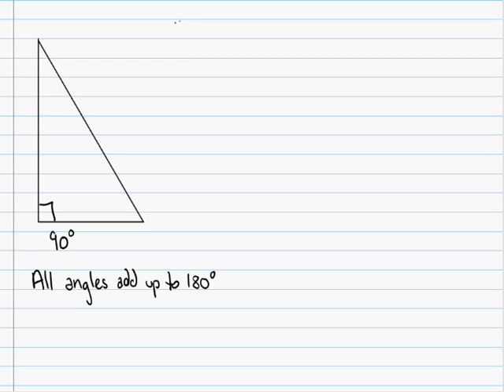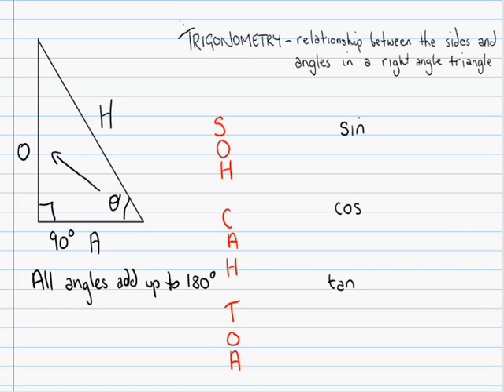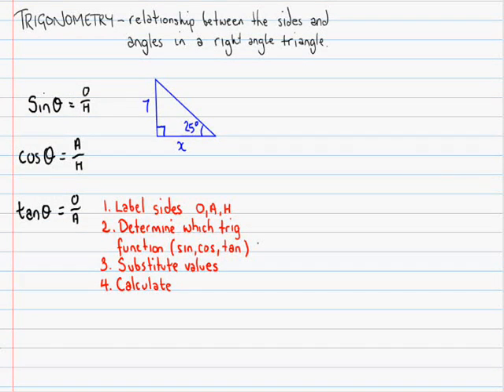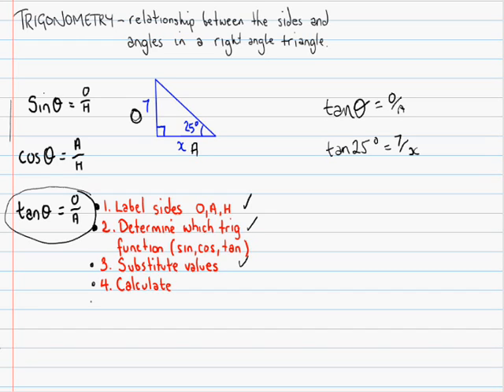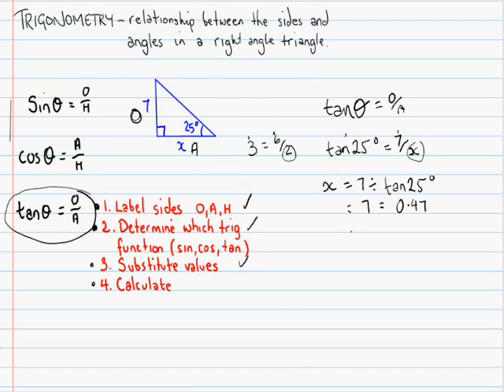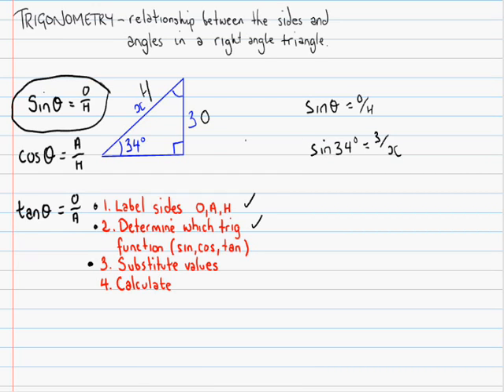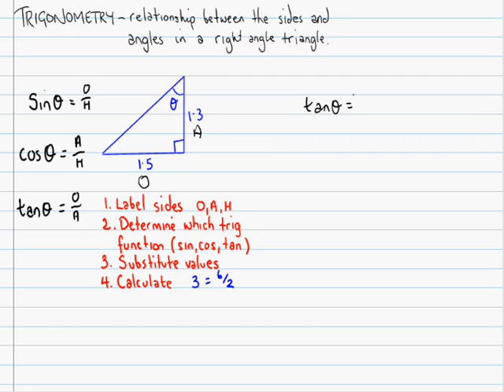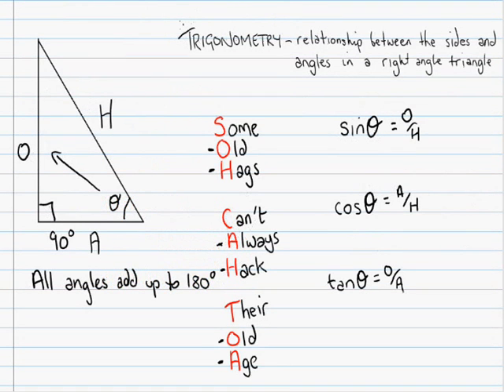Basic Trigonometry - Fast Math Lesson!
We look at the trigonometric functions: sine, cosine, and tangent used to work out sides and angles in right angle triangles.
You will learn the following steps -
1.  Labelling the sides - opposite, adjacent and hypotenuse,
2.  Determining which trig function should be used -    SOHCAHTOA - (sin = opposite / hypotenuse,
cos = adjacent / hypotenuse, tan = opposite / hypotenuse)
3.  Substitution of values.
4.  Calculation.
By going though all the trigonomic functions this video will help you master this topic - through the use of a few math tricks! To donate to the tecmath channel To donate to the tecmath channel